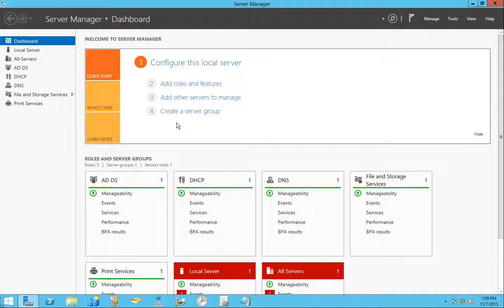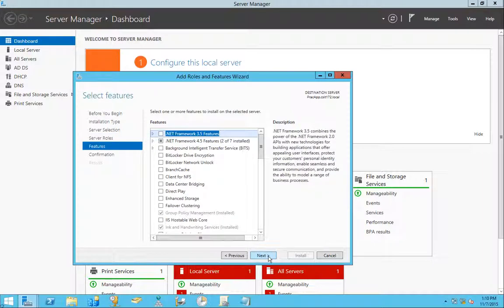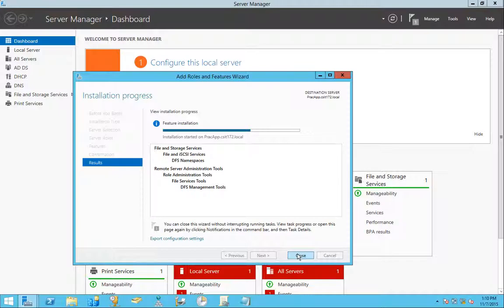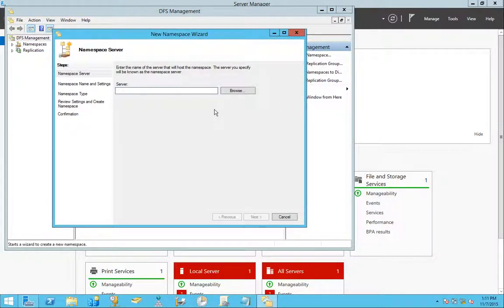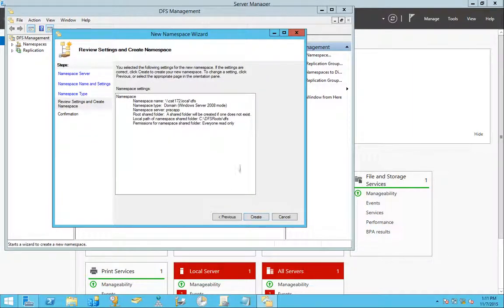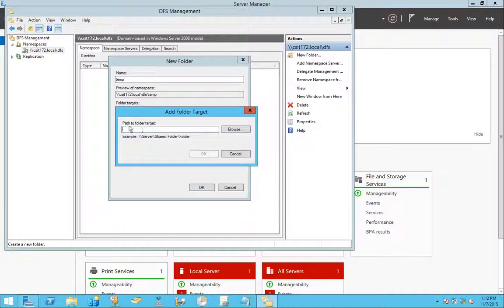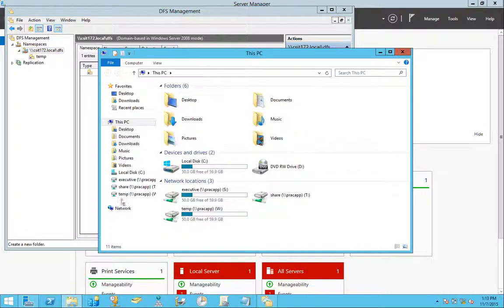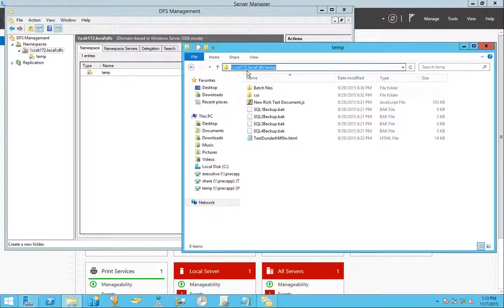CSIT 172: DFS Namespace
This video covers the installation and configuration of DFS Namespace